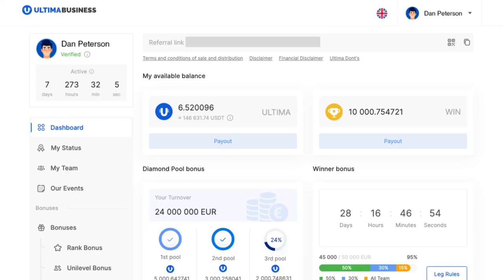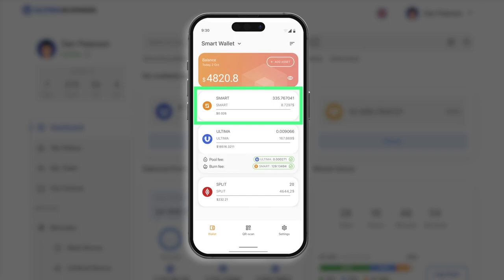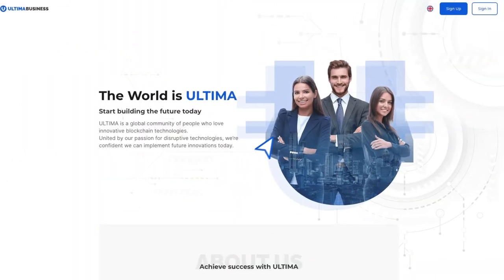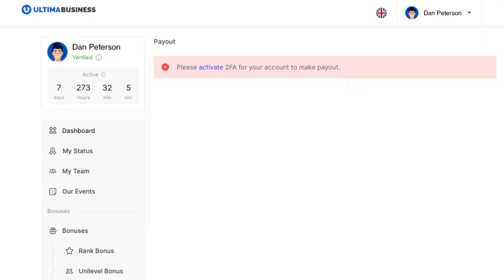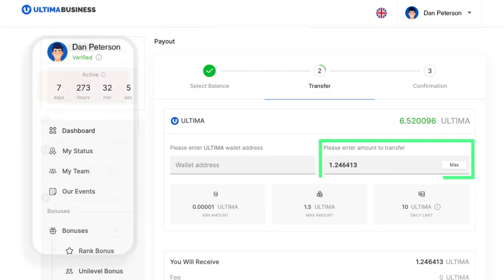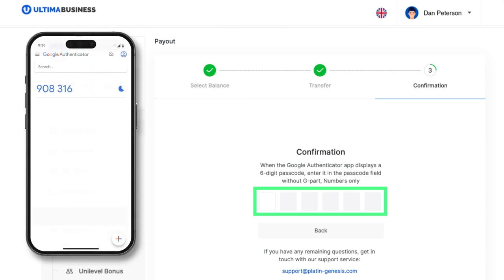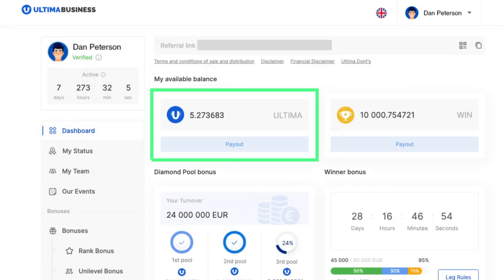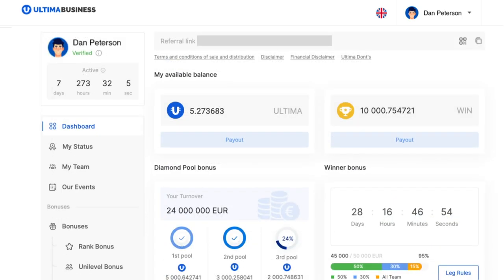How Do You Initiate an Ultima Payout with Ultima Business?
In this guide, we will walk you through the process of making a payout in Ultima tokens on the Ultima Business website. You can use the withdrawn tokens as you wish: sell them to earn profits based on the exchange rate, purchase other products within the ecosystem, or increase your profits by acquiring new licenses!